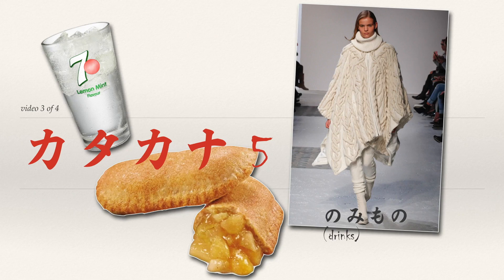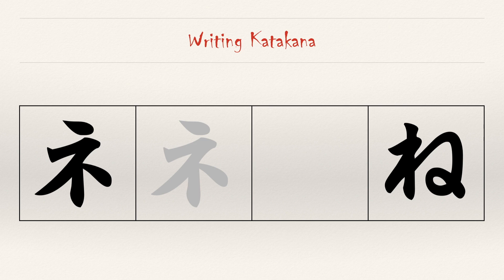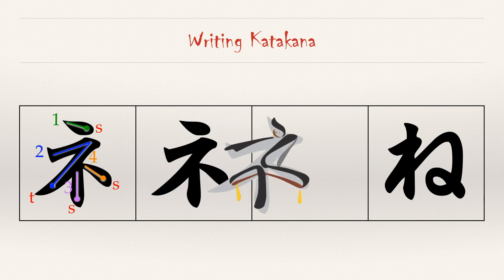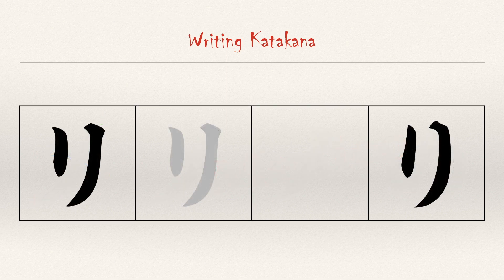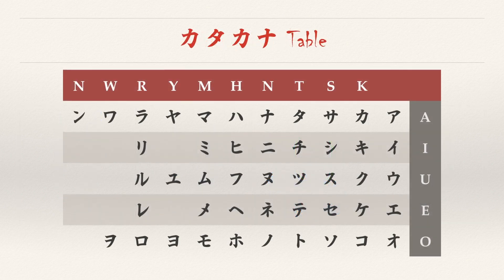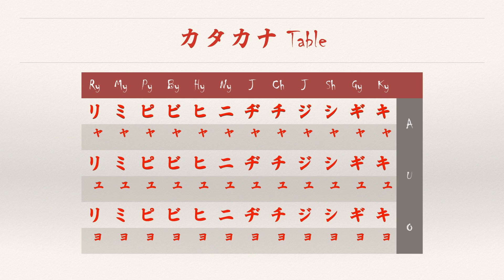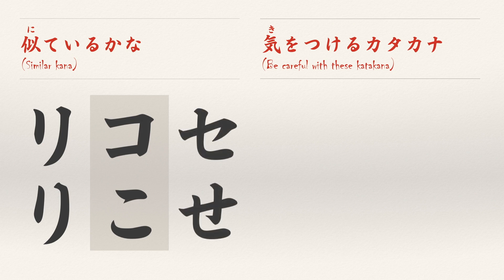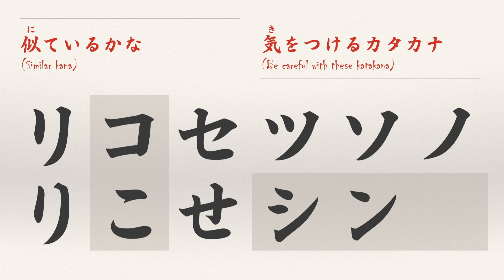カ 5 Video 3